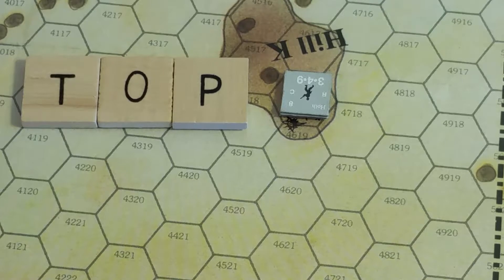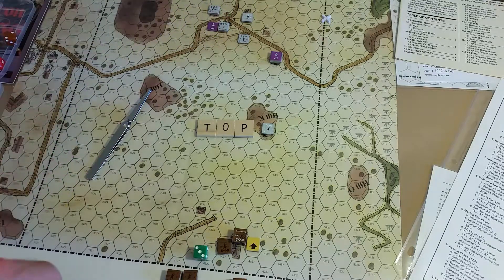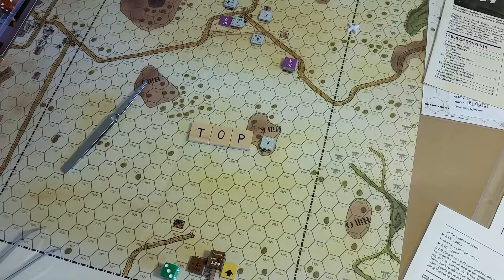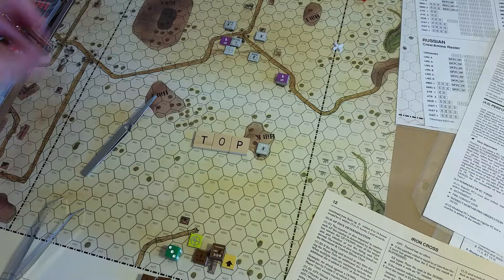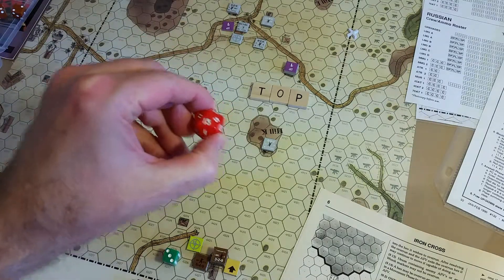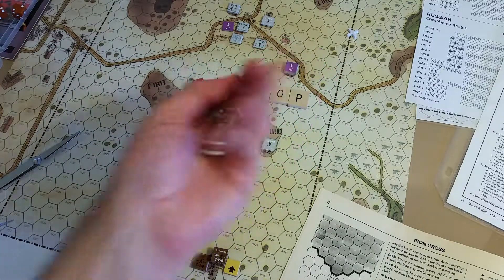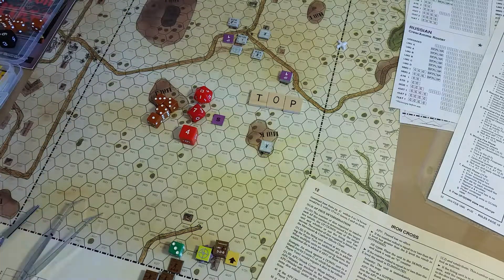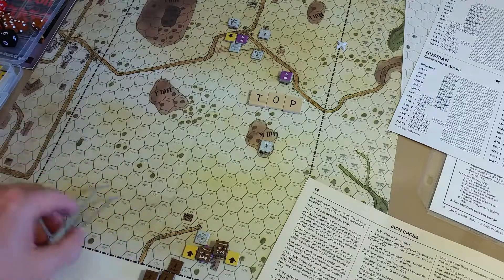Thinking Of Playing: Iron Cross - Demyansk Pocket - 2